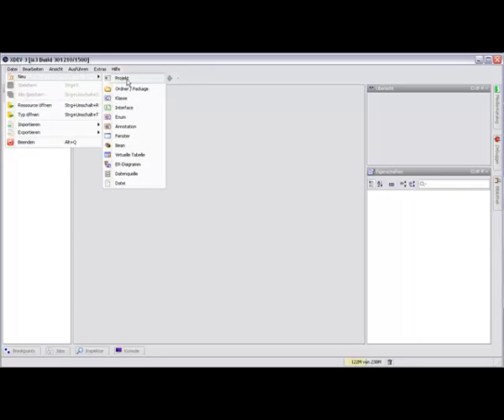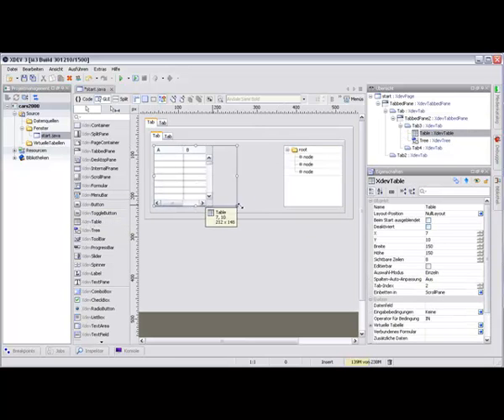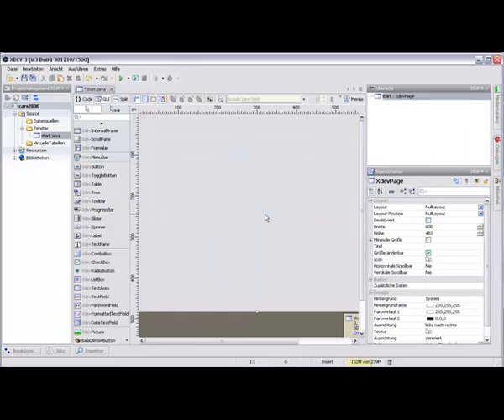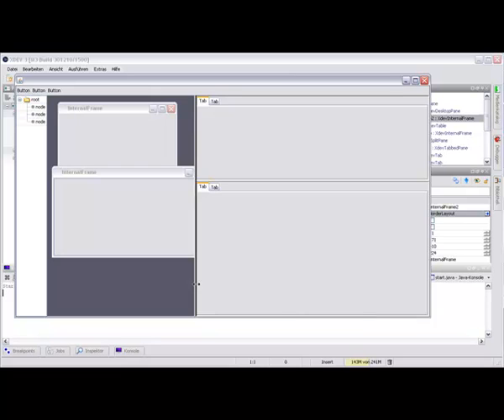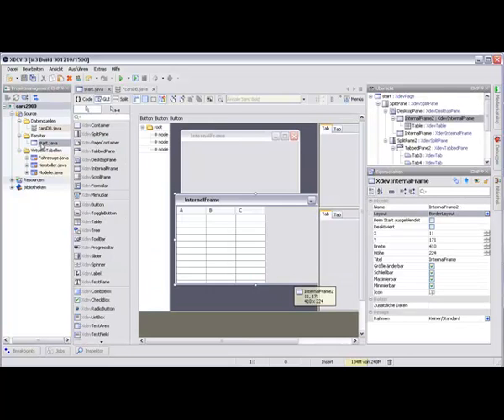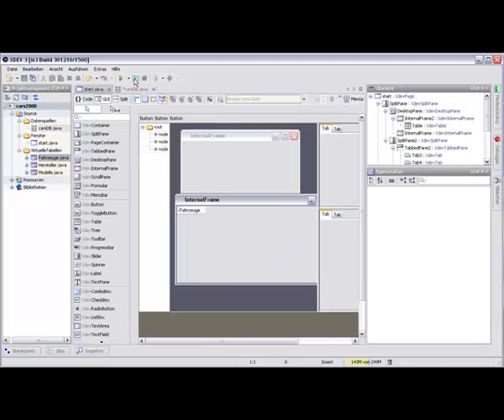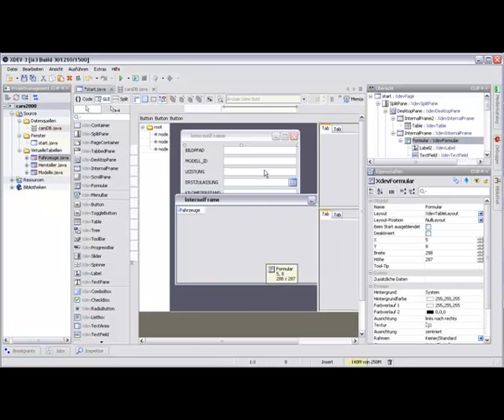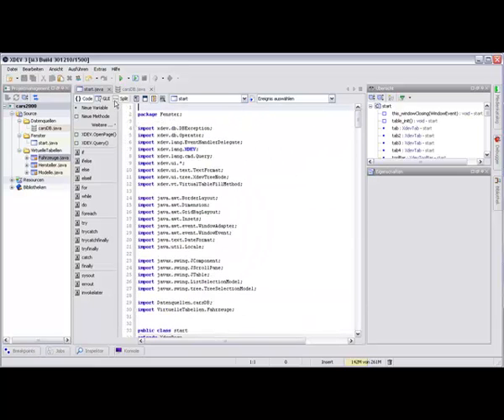XDEV 3 - Rapid Java IDE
XDEV 3 is a rapid application development IDE for creating Java database applicatioins without Java programm knowledges. If you are a Access, Forms, PowerBuilder, FoxPro, VB or Filemaker developer you will be able to switch to XDEV 3 in only one day. XDEV 3 is completely free.